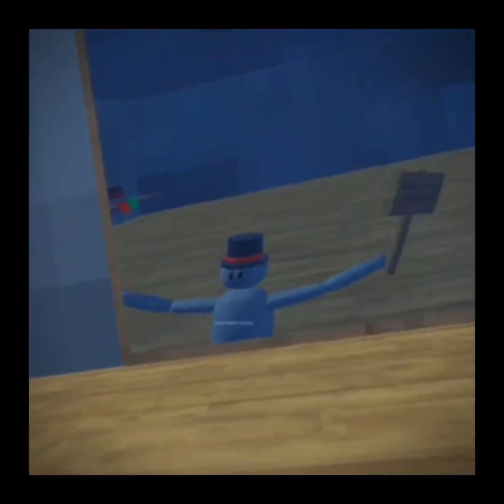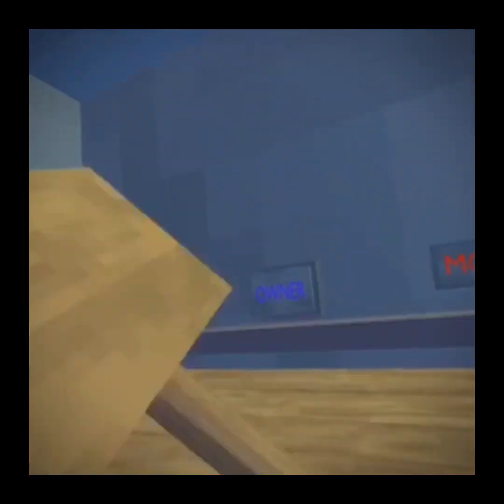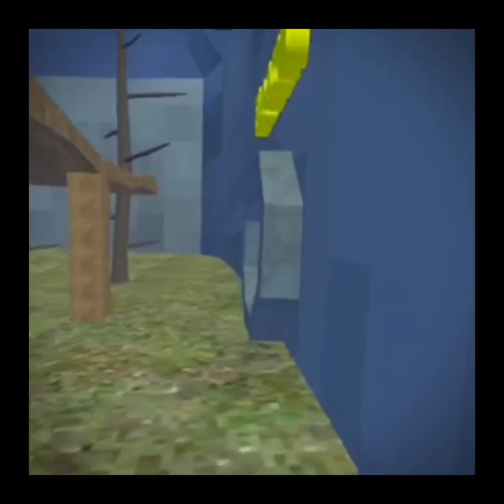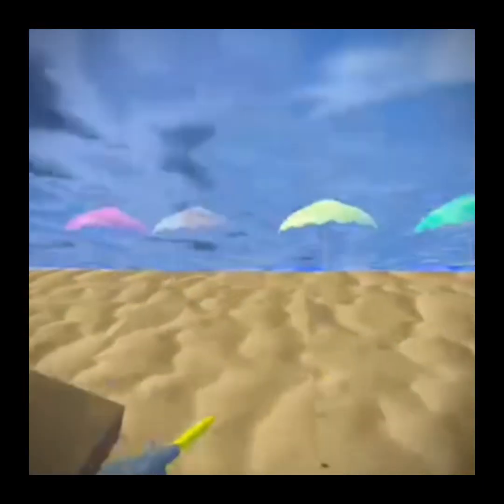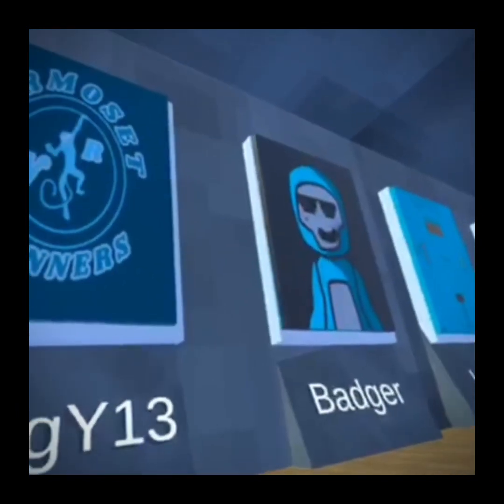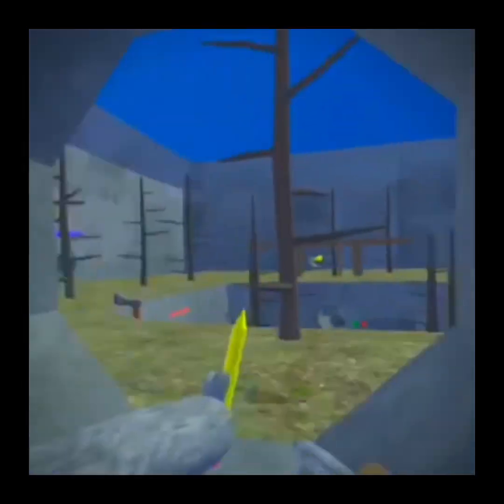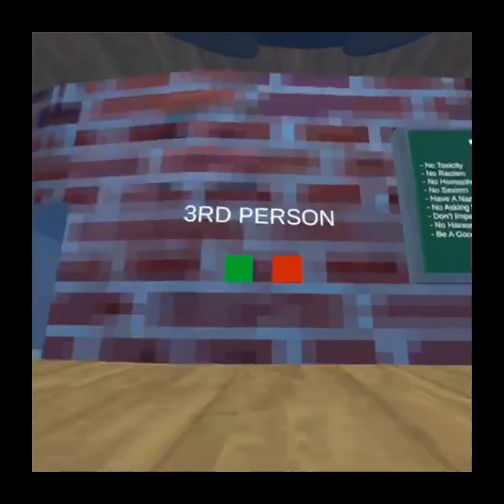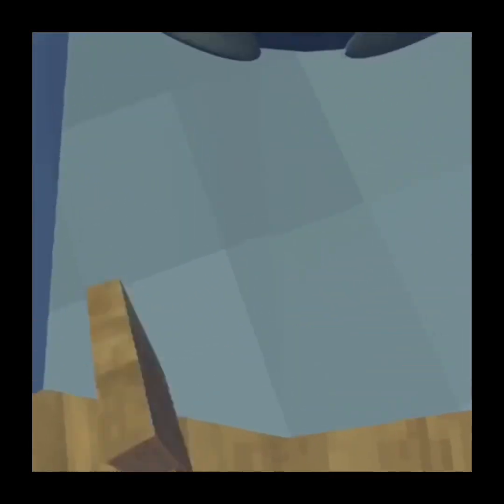I got m.i.t in A GORILLA TAG FAN GAME!🎉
Go download Marmoset Runners now on applab!It is a really good game The owner is Astro he is really chill go check it out!🍀gorillatag